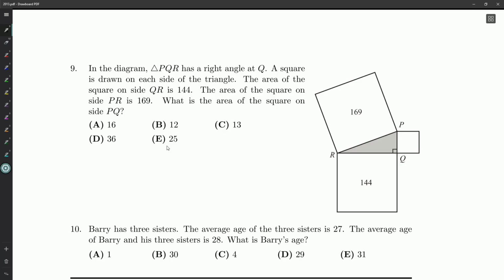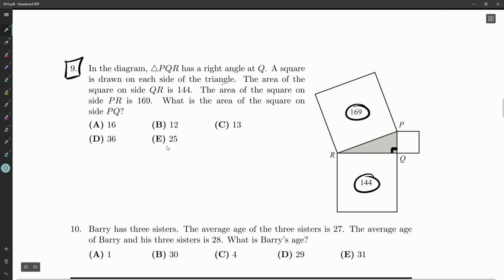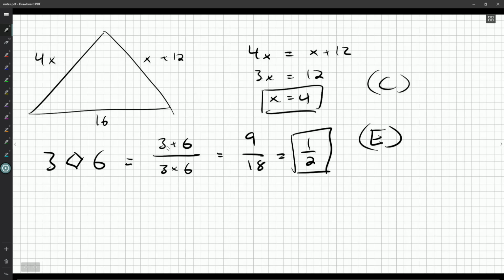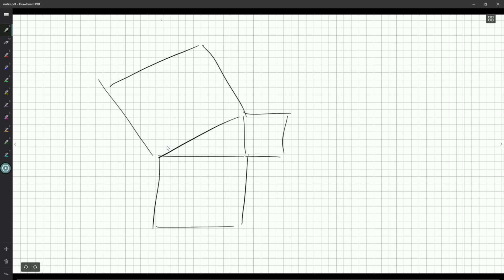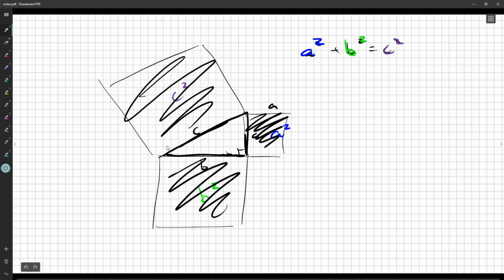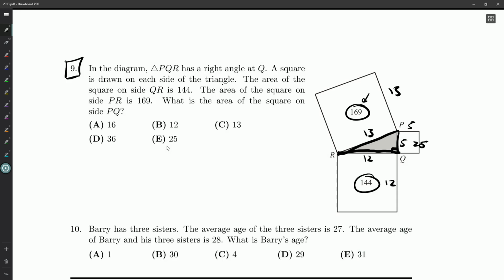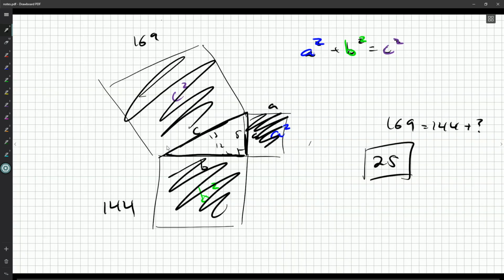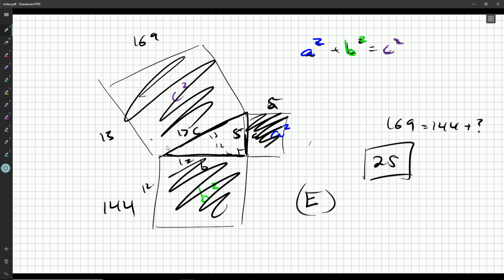Cayley 2013 9